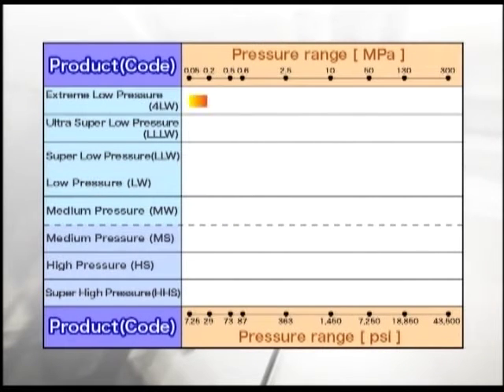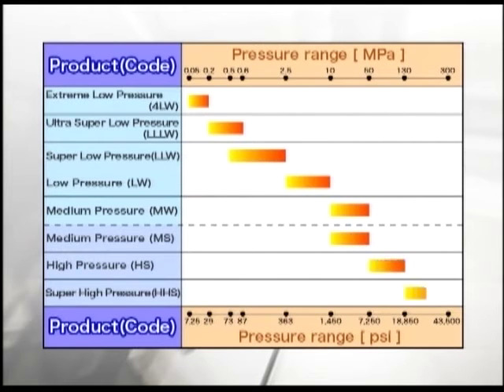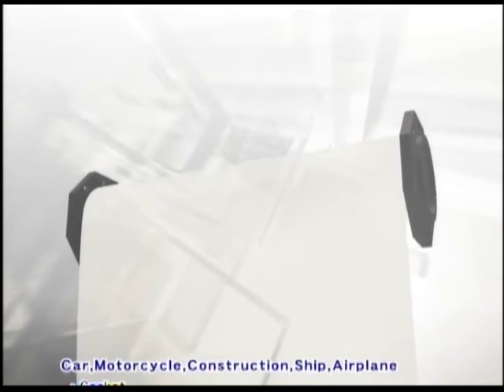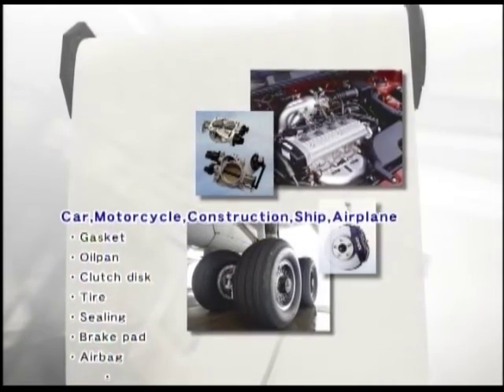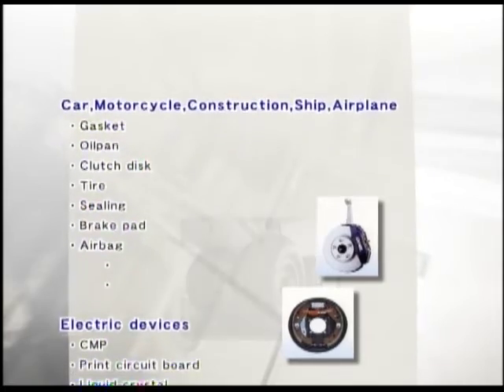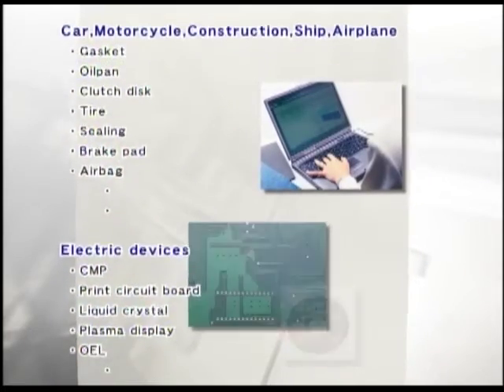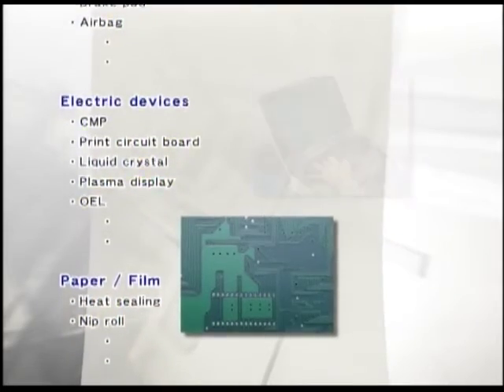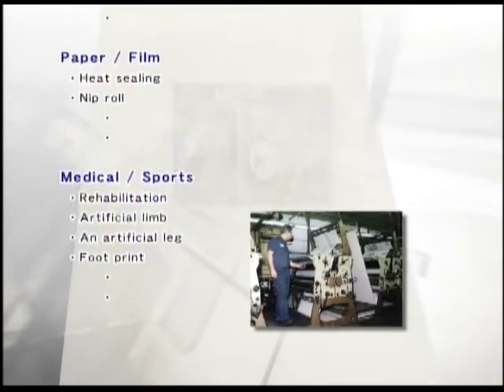Head Engine Gasket Uniformity Test With Fujifilm Prescale - Pressure Indicating Sensor Film